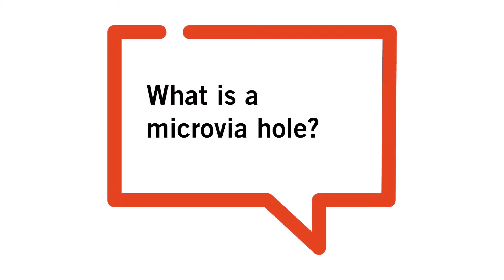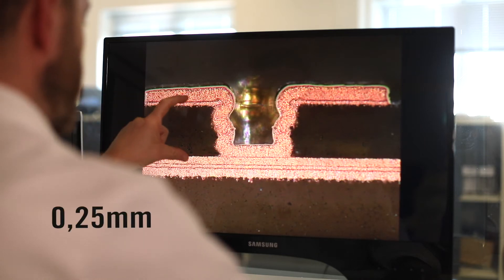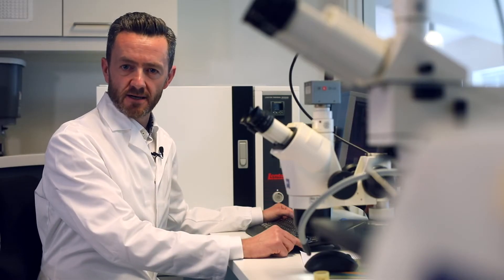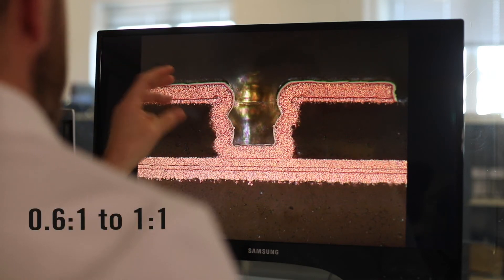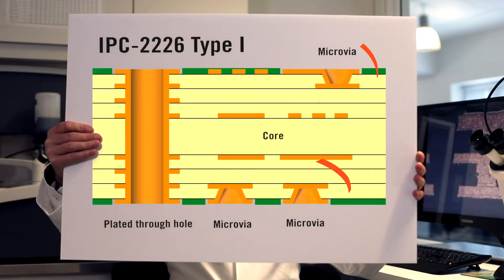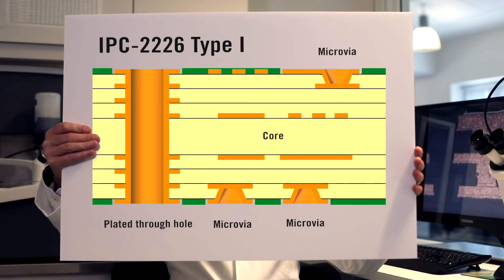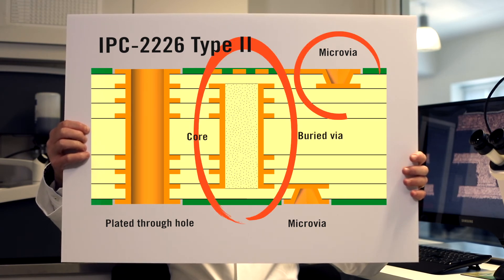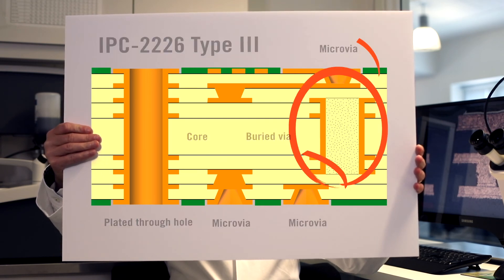What is a microvia hole in a PCB? | PCB design and technology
What is a microvia hole in a PCB?

A microvia hole is a blind structure with a maximum aspect ratio of 1:1, terminating on a target land with a total depth of no more than 0.25mm measured from the structure’s capture land foil to the target land.
Listen to our expert Chris Nuttall, Chief Operation Officer at NCAB Group, explaining all you need to know about microvias.

Our PCB experts at NCAB Group answers frequently asked question about issues regarding printed circuit boards. FAQ about PCBs